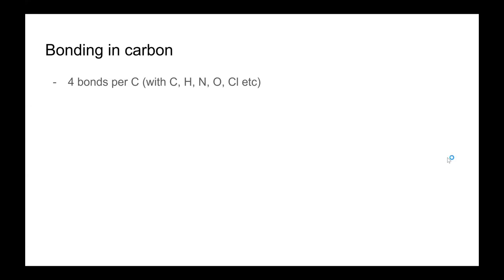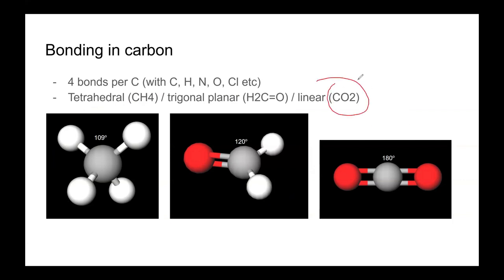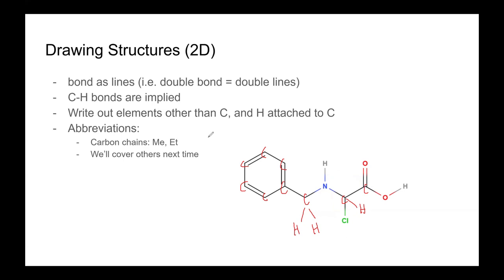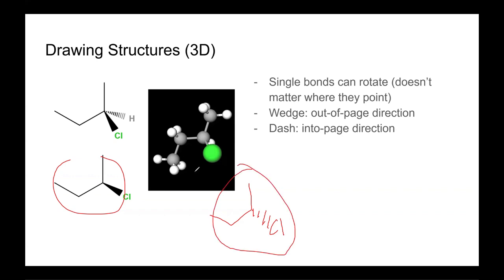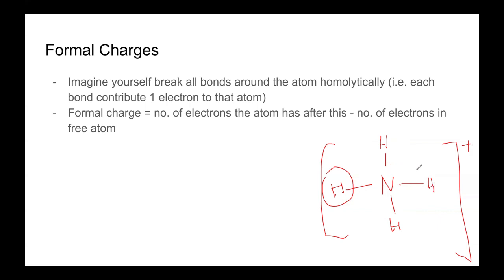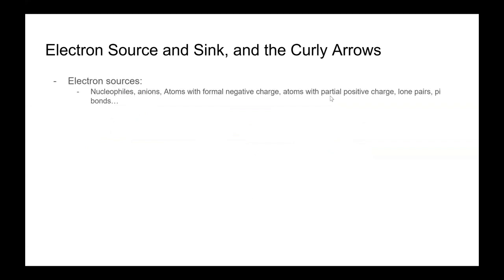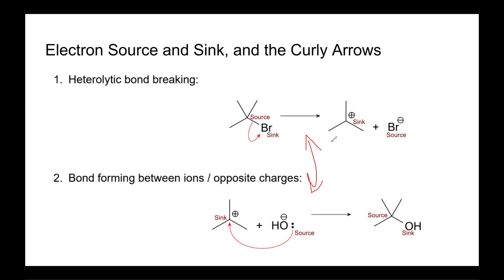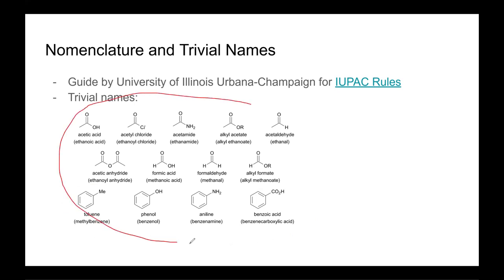[Organic] Basics 101: Drawing Structures, Charges, Electron Sources & Sinks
Difficulty: 2/5
Pre-requisite knowledge: intermediate high school chemistry, knowledge of electron clouds / orbitals and electronegativity, knowledge of lone pair / bond pairs and their representations